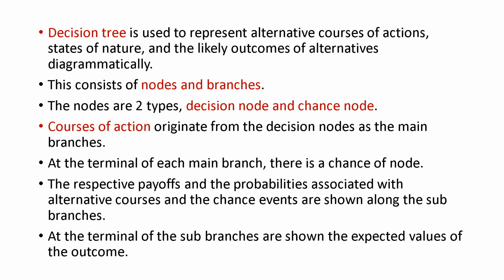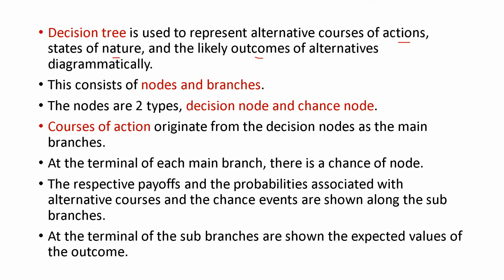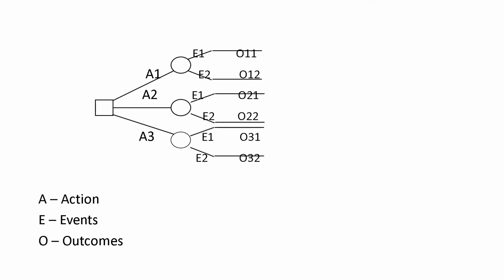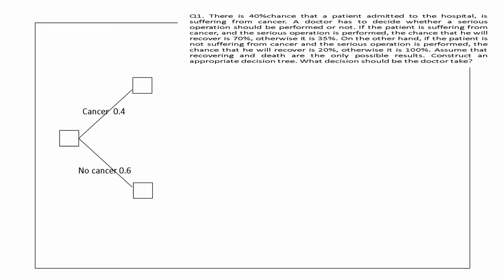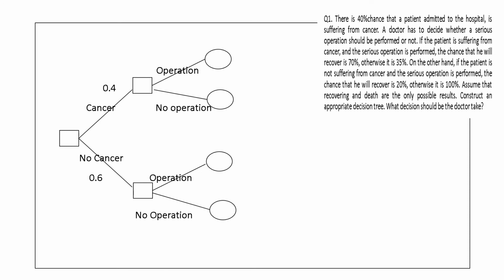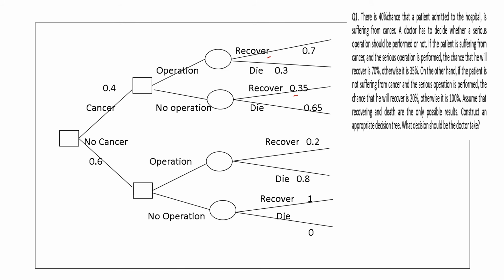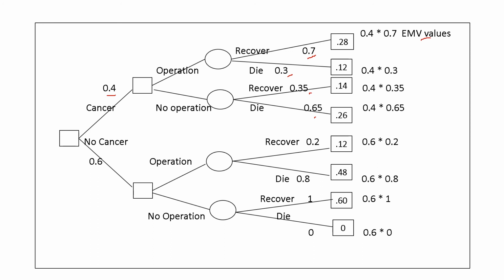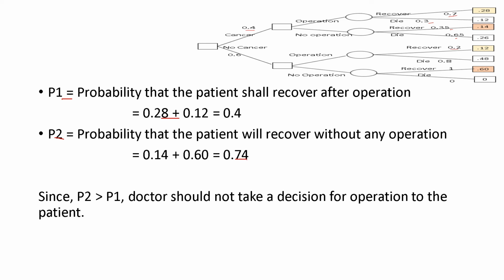Decision Tree analysis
Explains Decision Tree Analysis in Decision Theory